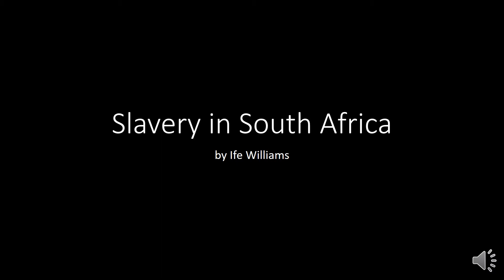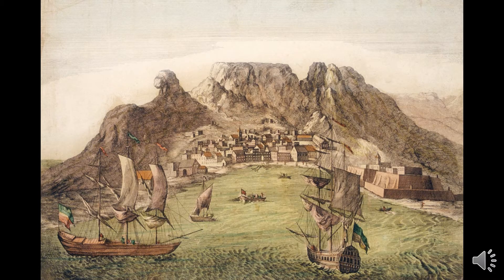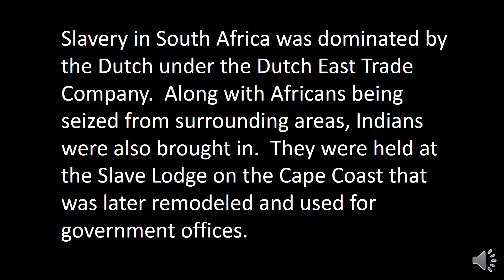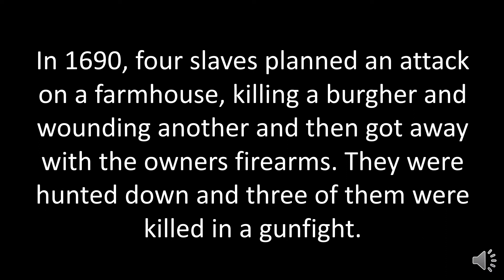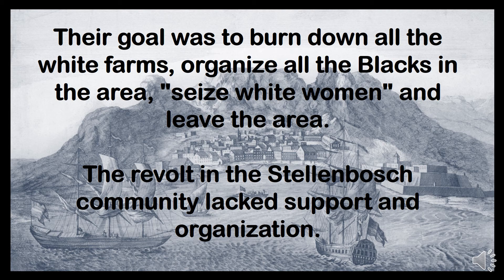Slavery in South Africa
Slave Revolt in 1690 Stellenbosch, south Africa, home of Apartheid! See blackslaverevolts.org